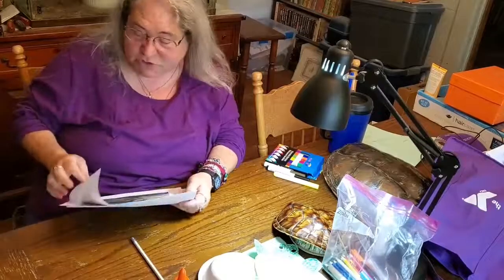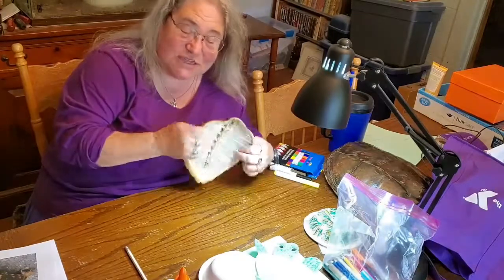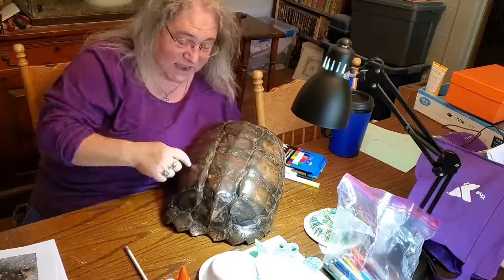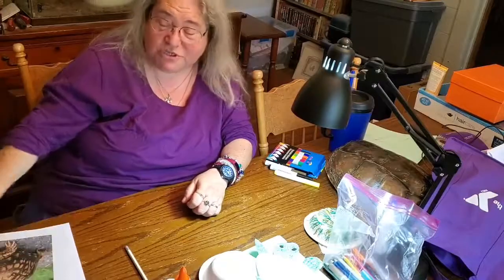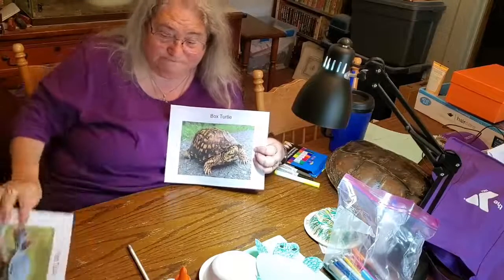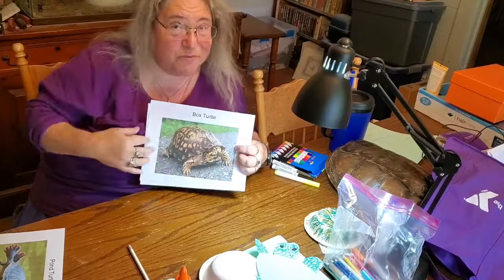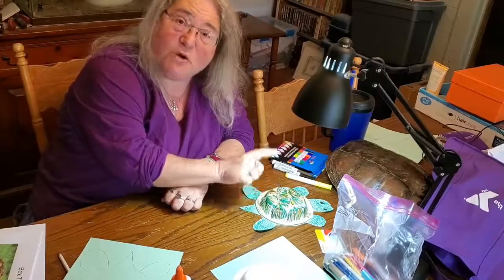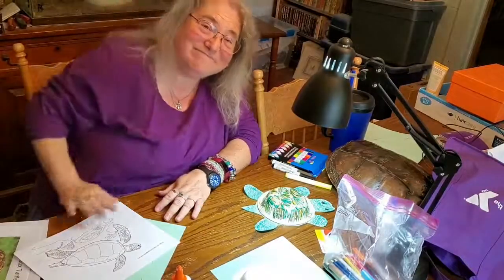Learn about Turtles with Debbie